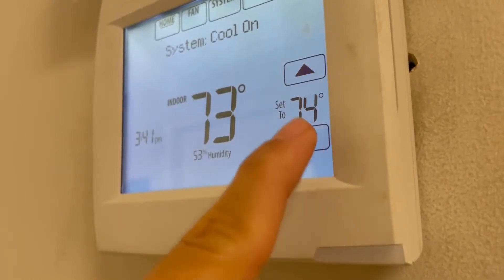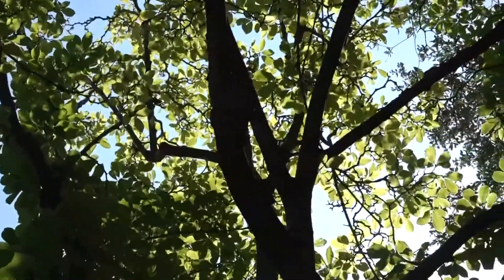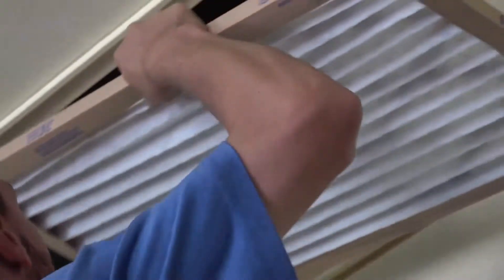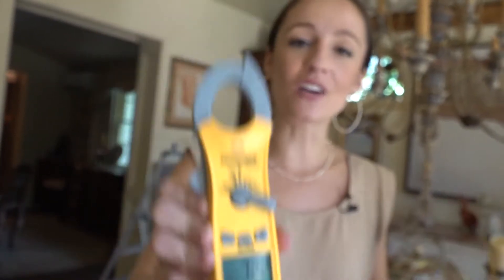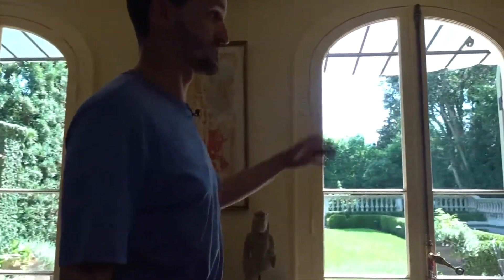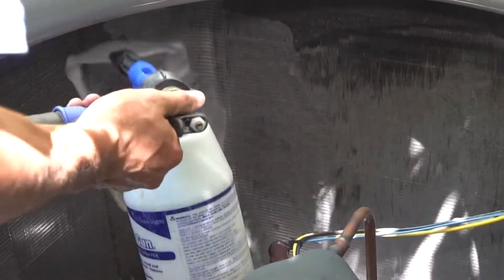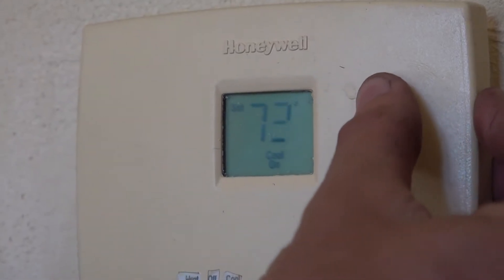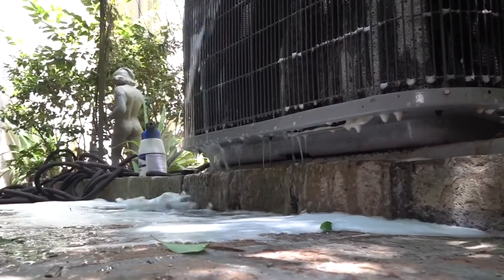Keep your AC working properly during heat wave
Erika Ferrando follows an AC technician to find out what you can do to keep your house cooler.

Among his tips were some things you may know and others you may not.

- Change the filter monthly
- Removed and clean air filter in AC window units
- Wash off your outside unit, but only when it isn't running
- Keep the thermostat between 76-78. It's likely not going to get any cooler anyway

The tech said that if it's 100 degrees outside and your AC says 80, even if you have it set to 72, "It's working. It just wasn't made for this kind of heat."